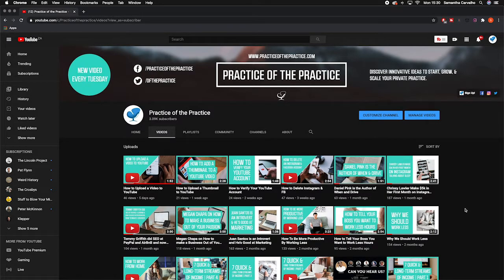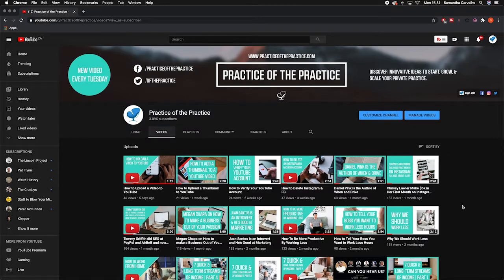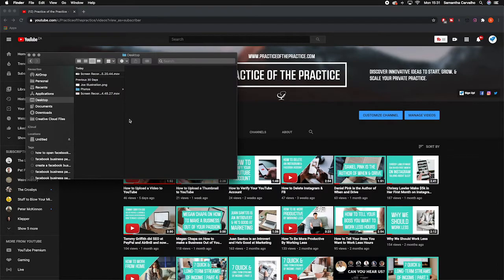How to Create / Open a Zip Folder & Take a Screenshot on Your Computer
In this week's video, we will be going over some tech tips on creating and opening a zip folder. additionally, we will give you tips on taking a screenshot on your PC. These easy tips will help prevent a zip folder error.
We discuss opening and creating a zip folder on mac, which is different than opening a zip folder on Windows 10, so we cover windows as well. We will show you how to open and create a zip folder email attachment for easy sharing with colleagues and clients. Also, if you watch this video you can learn how to go from a zip folder to unzip.
At the end of this video, we will discuss taking a screenshot on pc, a screenshot on a laptop, a screenshot on mac,  and a screenshot on windows 10.
To see more of the helpful tips we have to offer, head over